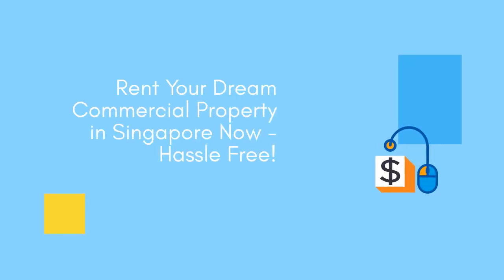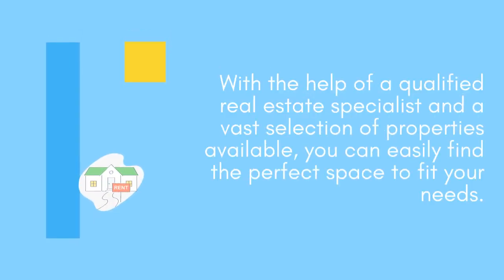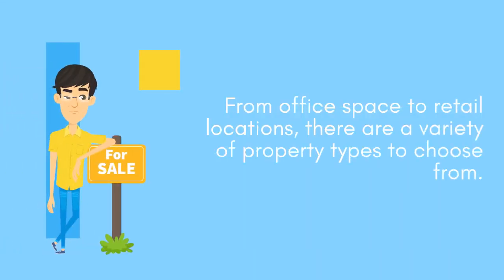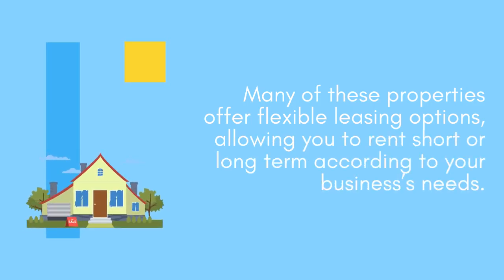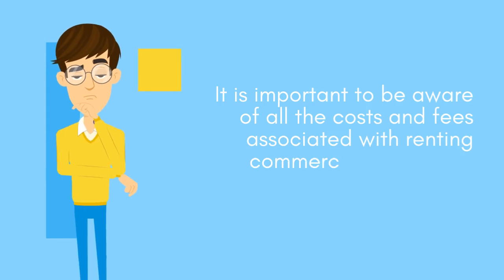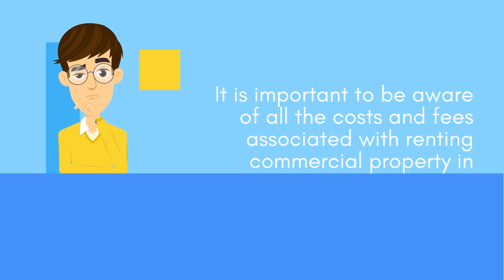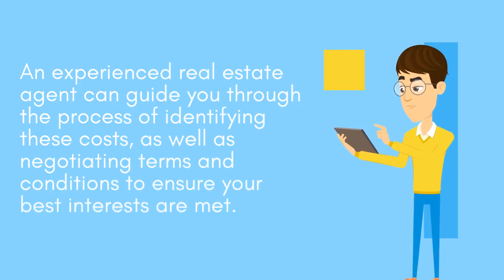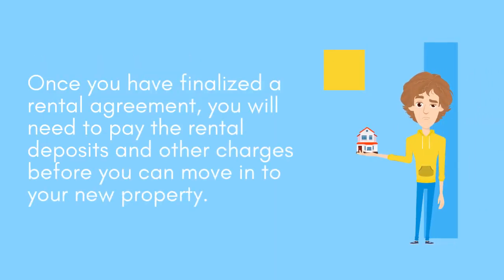Rent Your Dream Commercial Property in Singapore Now Hassle Free!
Renting commercial property in Singapore is a simple and stress-free process. With the help of a qualified real estate specialist and a vast selection of properties available, you can easily find the perfect space to fit your needs.
From office space to retail locations, there are a variety of property types to choose from. Many of these properties offer flexible leasing options, allowing you to rent short or long term according to your business’s needs.
The process of finding a commercial property and negotiating a lease is made easier by the range of real estate agents and services available to assist you.
It is important to be aware of all the costs and fees associated with renting commercial property in Singapore. These include rental deposits, insurance fees, repair costs, and utility bills.
Once you have finalized a rental agreement, you will need to pay the rental deposits and other charges before you can move in to your new property.

2 room flexi
mongabong home tour
renopedia
luxury homes
moving to singapore
keep it real marcus
penthouse
hdbflat
i quadrant explained
j gateway condo for sale
landed in singapore
hdb showflat tour
singapore property prices
hdb vs condo

realistic
waterbay
universal studio singapore
stocks
1 million
smart world special 26 schemes
hdb prices
home ownership
landedhouse
beach
2 room flexi hdb flat
kitchen interior design
jurong east 2 bedder condo for sale
singapore home tours
living